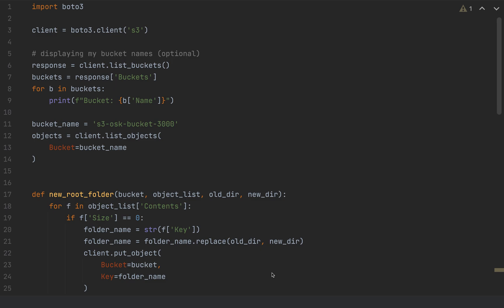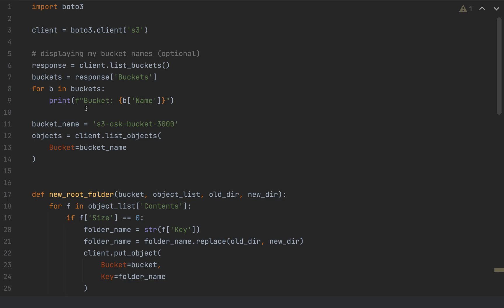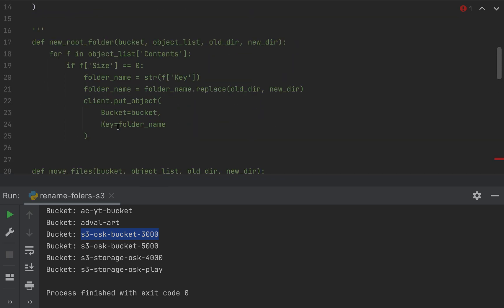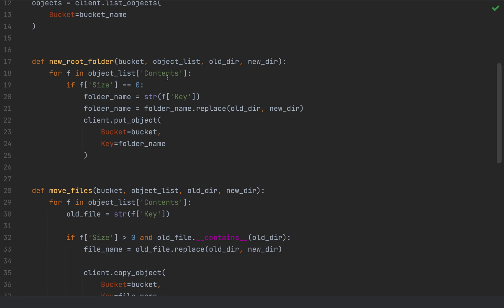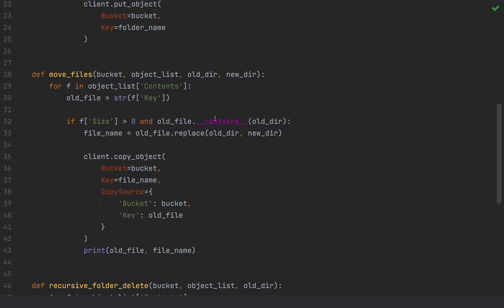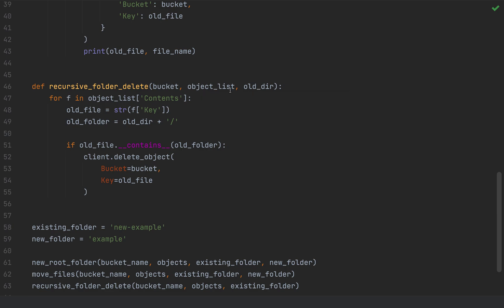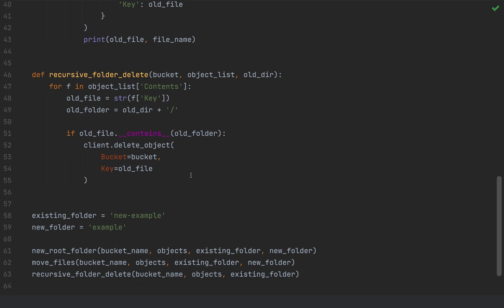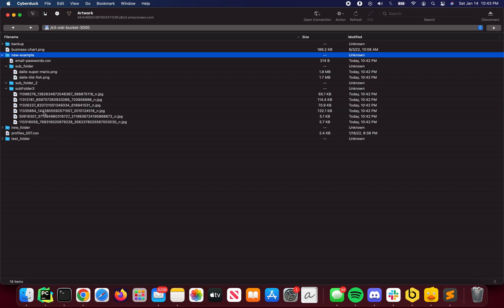renaming folders and moving files in S3 using python